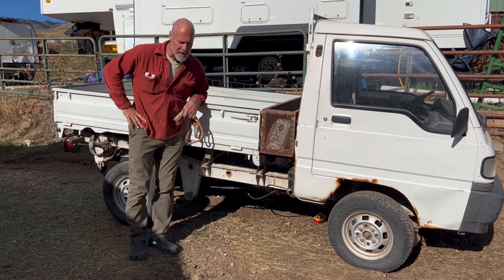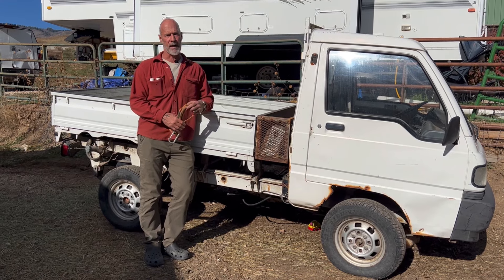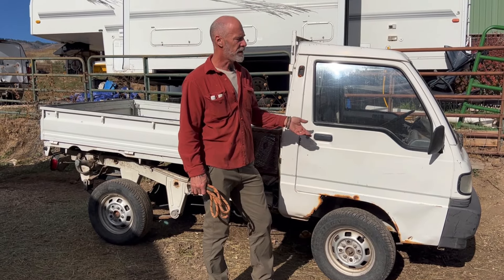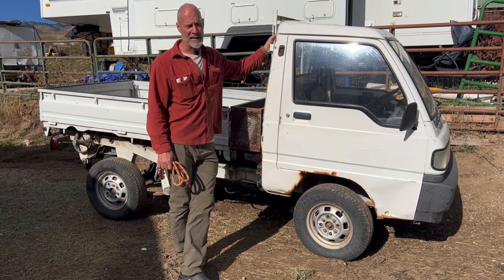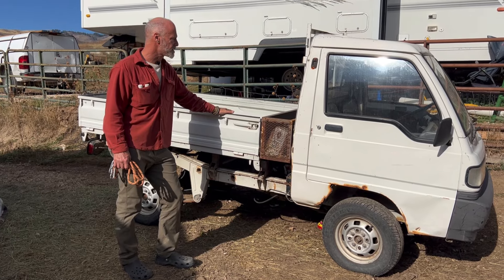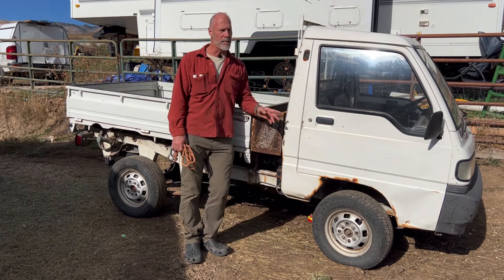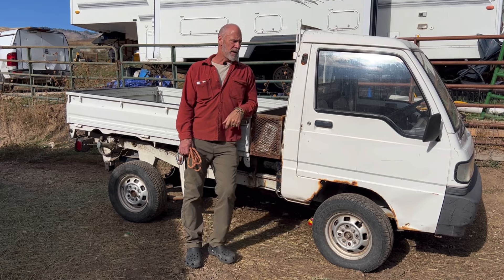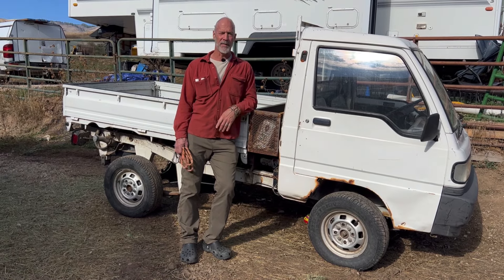Mini Truck 2 Year Update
Marc Warnke, "The Goat Guy," with Packgoats.com sharing a 2 year update with mini trucks on Ripple Ranch. We hope you find this helpful.

Welcome to the Ripple Ranch where we share with the world kindness, love, and gratitude.

Become a goat club member and get insider footage with the crew at packgoats.com at Ripple Ranch

Cheers!